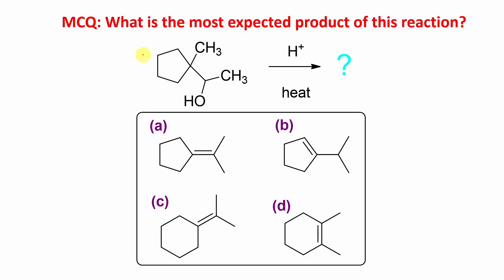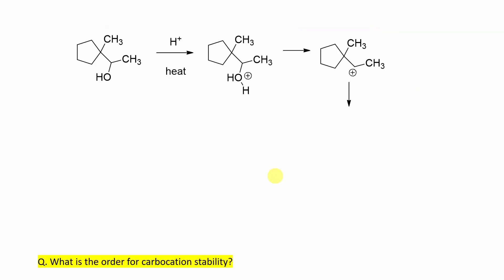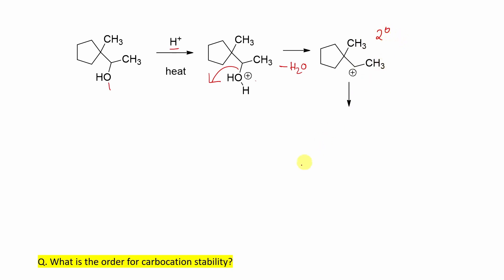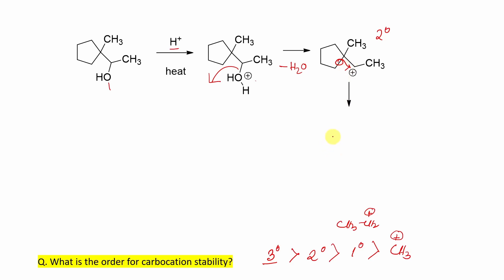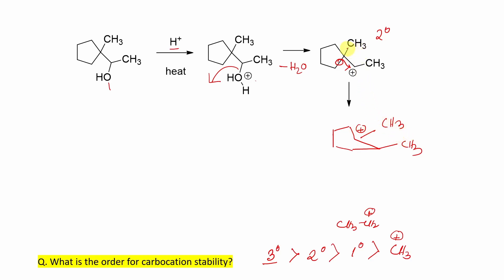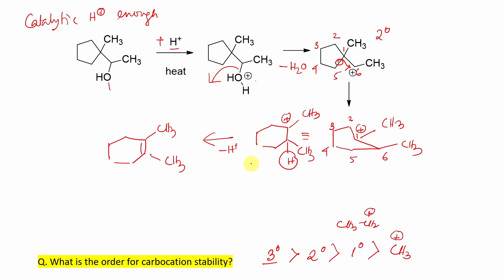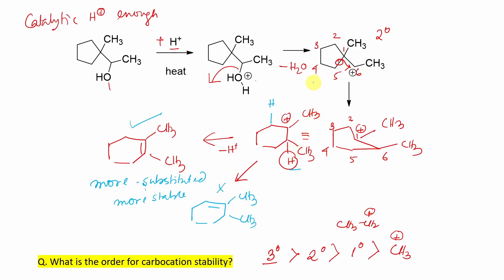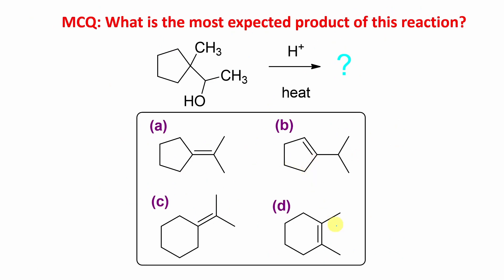MCQ-31: About alcohol dehydration by Dr. Tanmoy Biswas (Ph.D) For IIT-JEE, NEET, BSMS & IIT-JAM